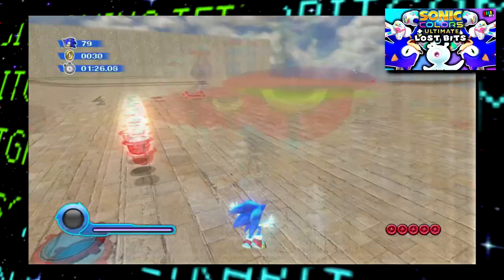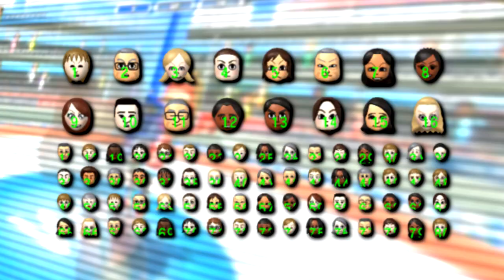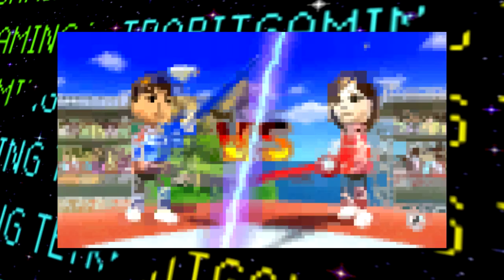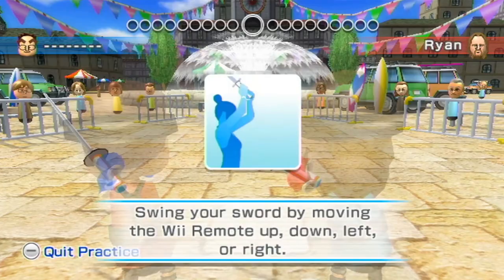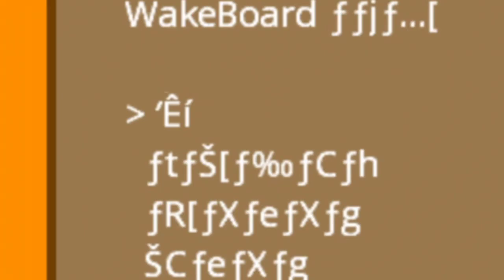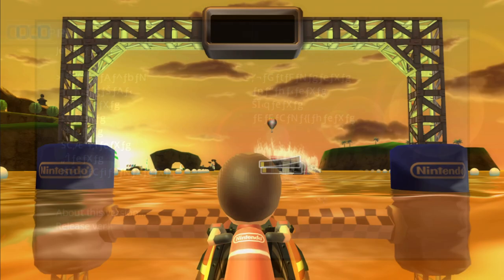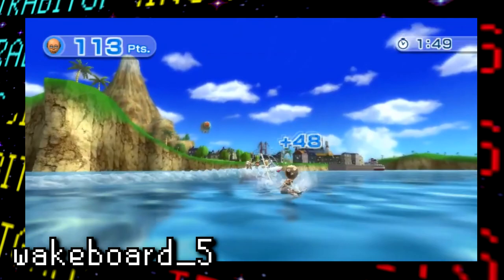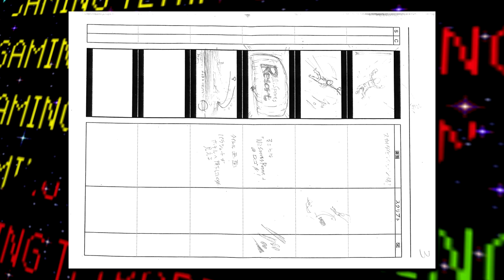Wii Sports Resort LOST BITS | Unused Content & Debug Features [TetraBitGaming]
It's been a long time since I've covered any Wii Sports content on the channel, and since I've been watching a bunch of channels like Summoning Salt, Poofesure and Boundary Break covering Wii Sports stuff, thought I'd jump back into the series! In this video I cover a bunch of the unused graphics, debug modes and even an unused test map. And this is only scratching the surface of this game as there's a whole bunch of additional pre-release Wii Sports Resort content to cover in a potential future video!

Sections:
0:00 - Intro
1:03 - Unused Graphics
5:42 - Unused Audio
7:03 - Morse Code Secret
7:46 - Debug Content
9:10 - Debug Menus
9:37 - Debug Menu (Air Sports)
10:39 - Debug Menu (Wakeboarding)
12:04 - Debug Menu (Powercrusing)
14:13 - Debug Menu (Skydiving)
15:10 - Unused Test Stage
17:54 - Lots more to go!

If you're reading this, leave a comment saying “Wiiiii".